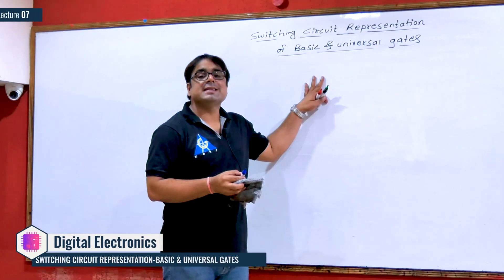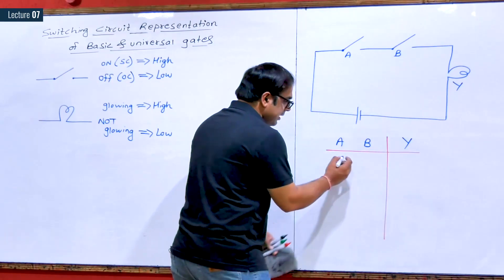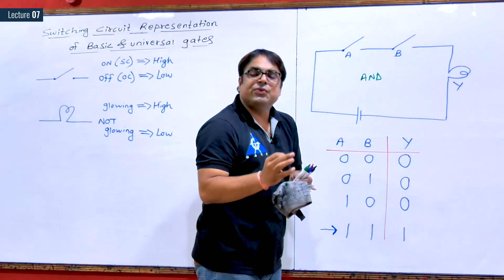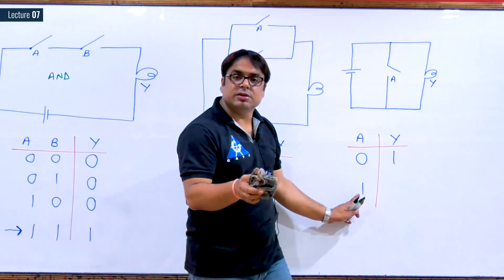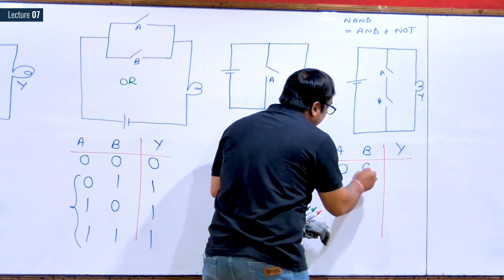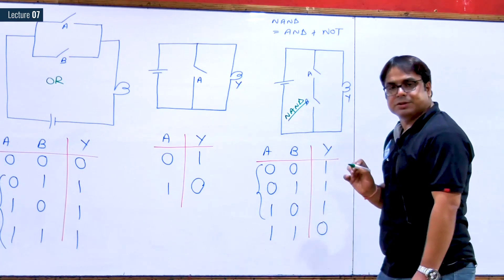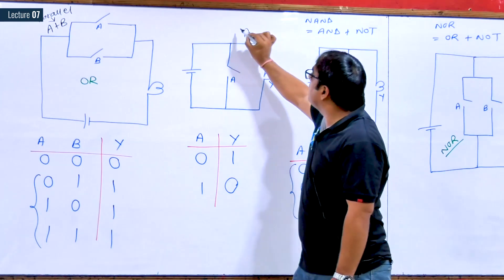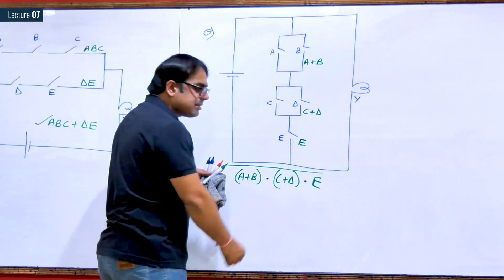Lecture 7 | Switching Circuit Representation basic & universal gates | Digital Electronics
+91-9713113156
3. Instagram  :     gate_academybhilai
4. Twitter        :     gate_academy